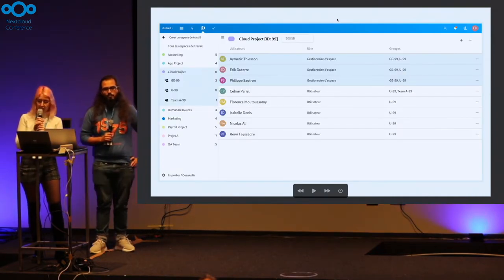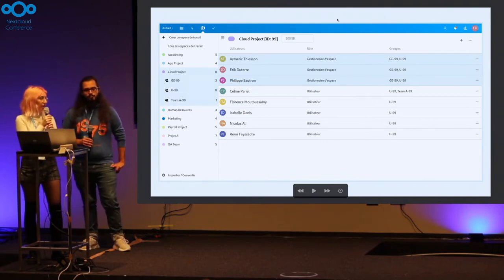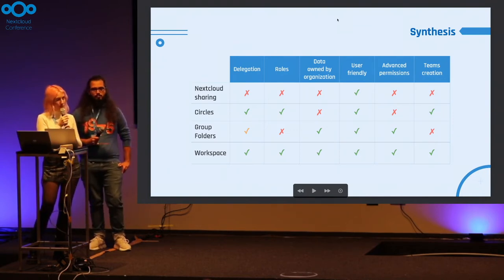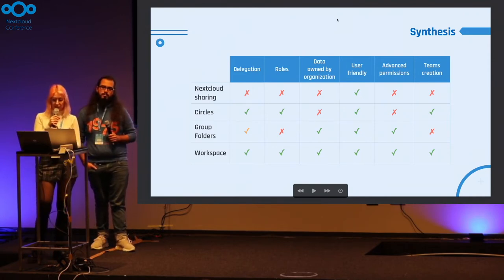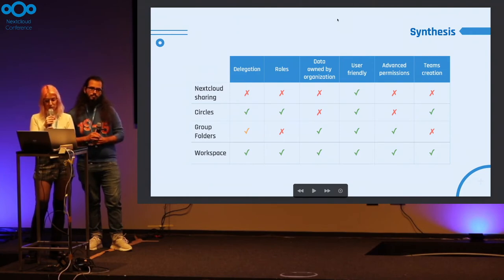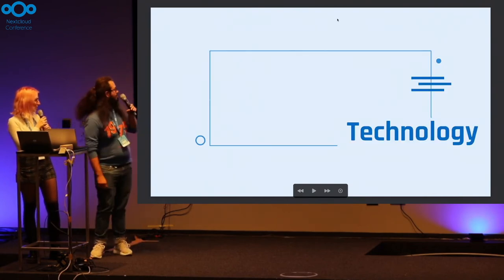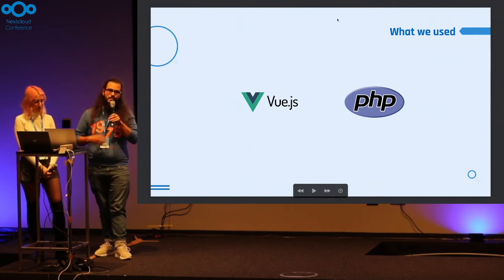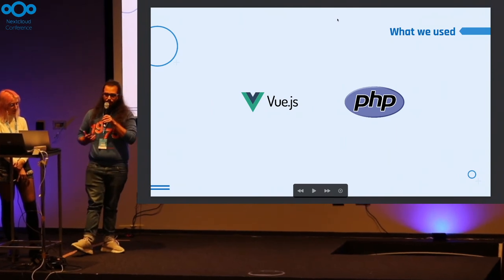Delegate the management of your Group Folders! | Nextcloud Conference 2022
Arawa will present the Workspace application (initially developed for a French ministry). The topics covered during this presentation are:
- why was this application created?
- what needs does it meet?

*Clémentine Hemmel* UX/UI Designer